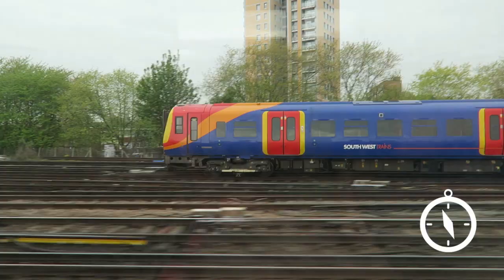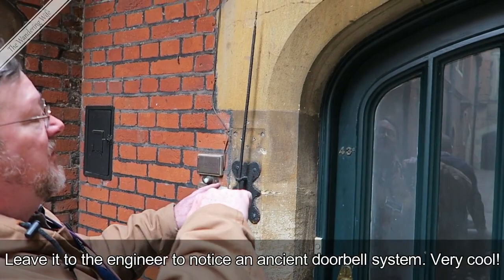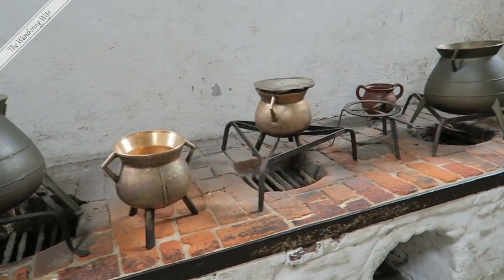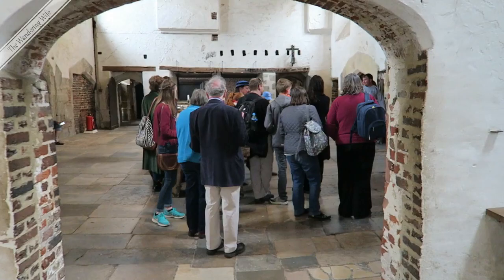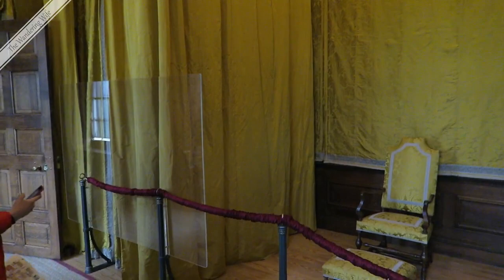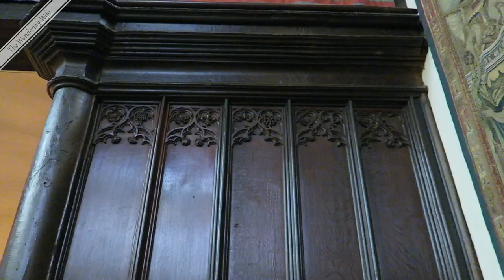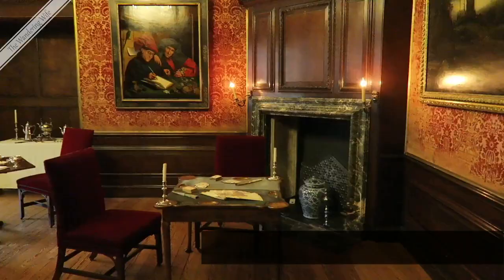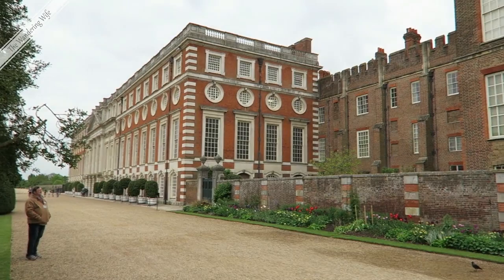🇬🇧 HAMPTON COURT PALACE: Tour of Henry VIII's Palace, London, England 🏰 | TRAVEL VLOG #0038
Come along on our tour of Hampton Court Palace. The palace was an important part of England's history, as one of the palaces belonging to King  Henry VIII.  Fans of the Tudors series will recognize some of the parts of the castle, and history lovers will delight in tracing the footsteps of the likes of Anne Boleyn, Katherine of Aragon, and Henry himself.